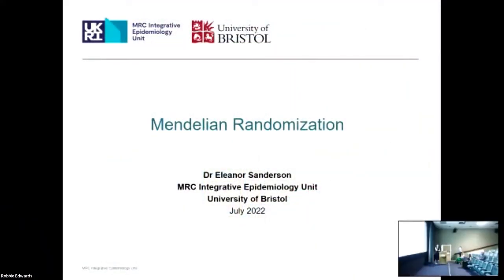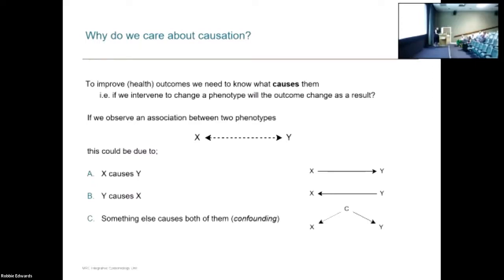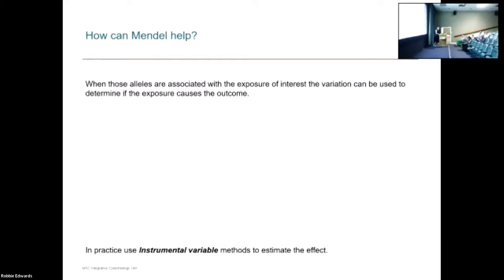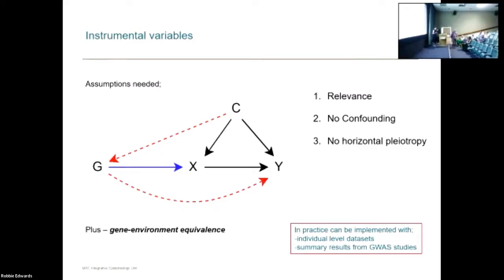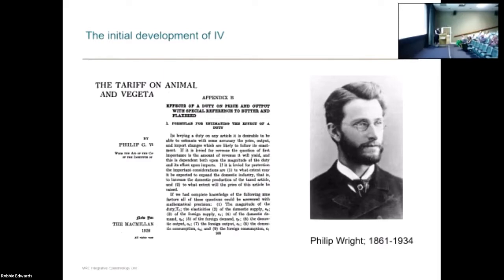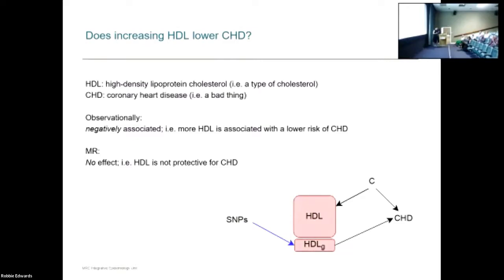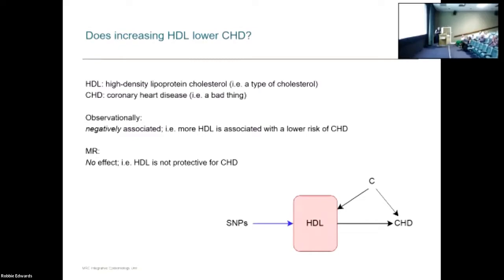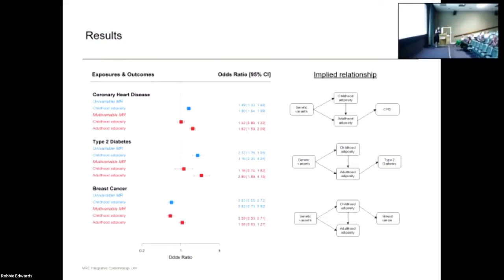Mendelian randomization - Eleanor Sanderson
As part of the Mendel @ 200 conference held in Bristol and online in July 2022, Eleanor Sanderson  spoke about "Mendelian randomization".